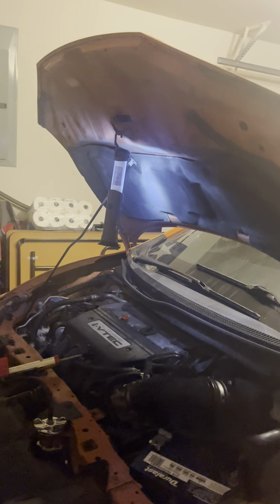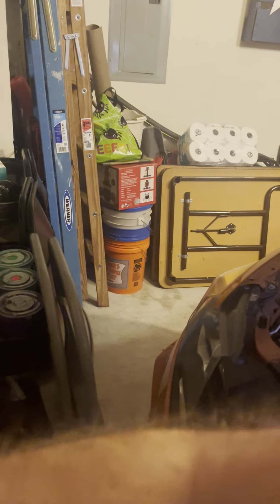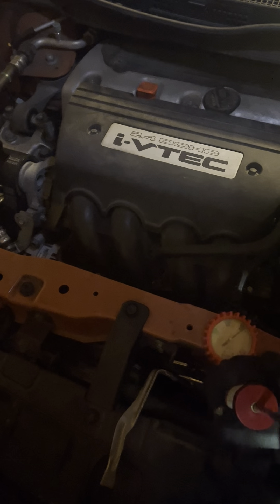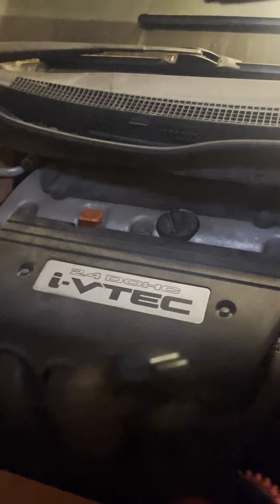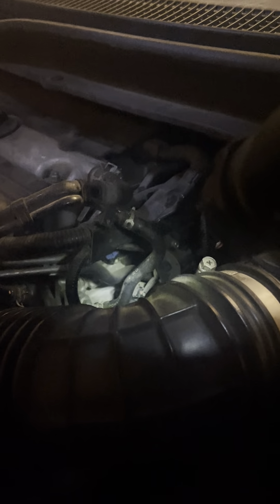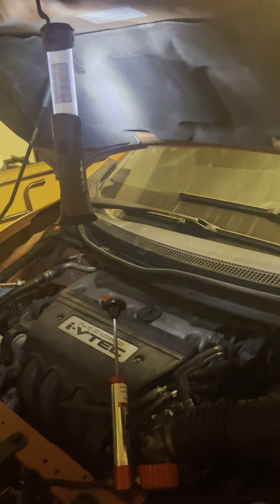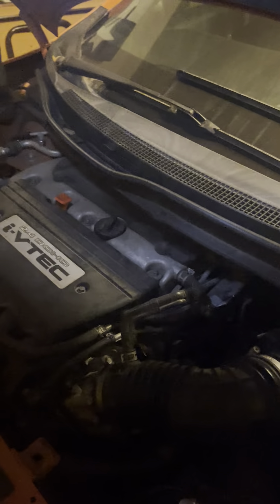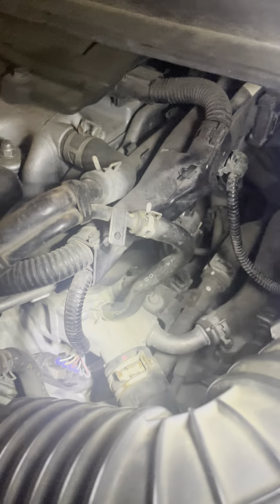How to do a radiator pressure test on a 2015 Honda civic si coupe or called a 9th gen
How to do a radiator pressure test for a coolant leak.

I recommend this radiator pressure test kit